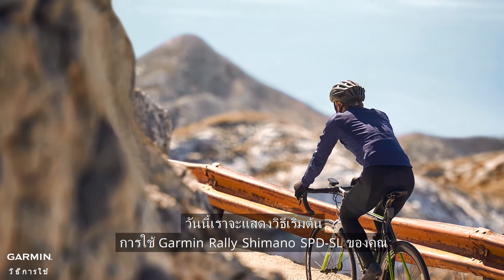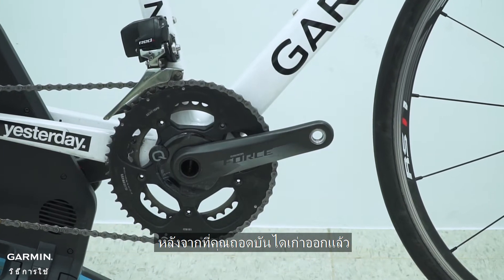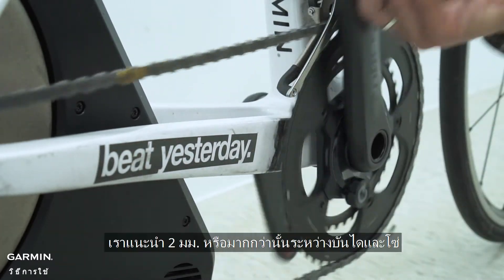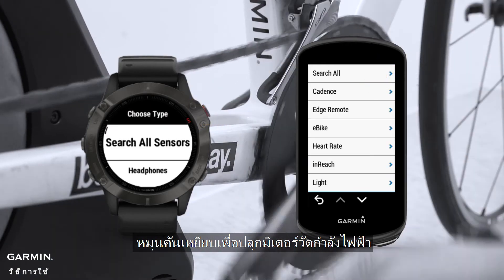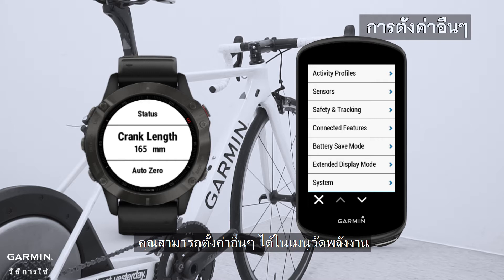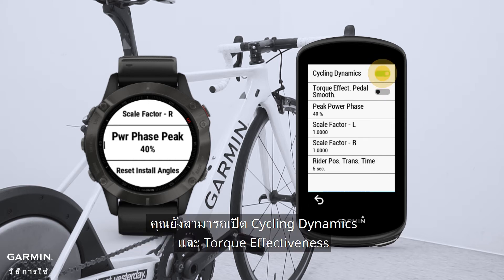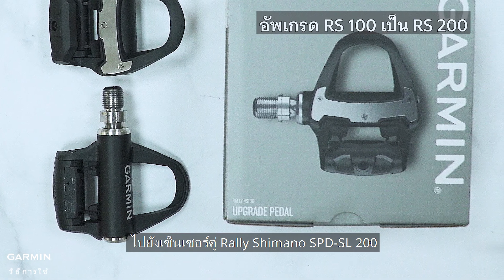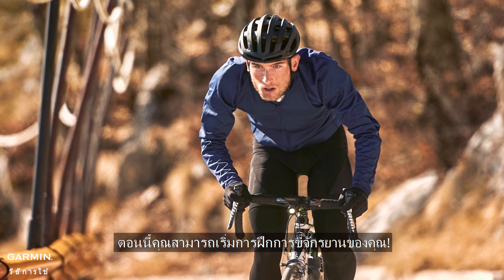บทช่วยสอน – ชุด Rally: เริ่มต้นการใช้งาน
ในวิดีโอนี้ เราจะแสดงวิธีการติดตั้งเครื่องวัดพลังงาน Rally ลงบนจักรยานของคุณและวิธีการจับคู่และปรับเทียบ นอกจากนี้เรายังจะแนะนำวิธีการตั้งค่าเมื่อคุณอัพเกรด RS 100 เป็น RS 200 ของคุณ ดูรายละเอียดเพิ่มเติมได้ที่